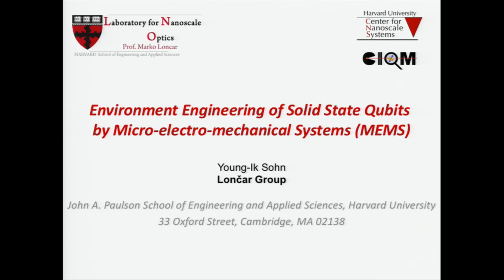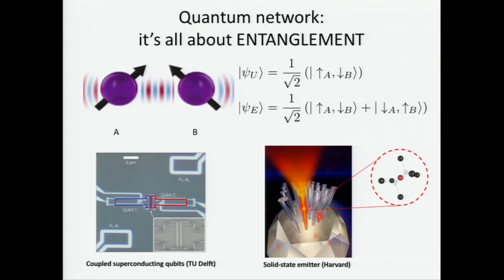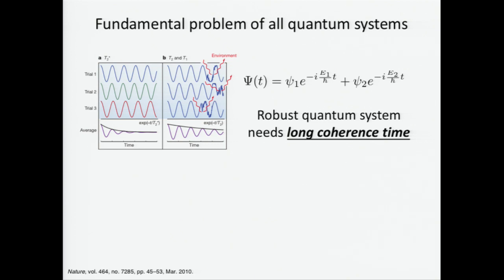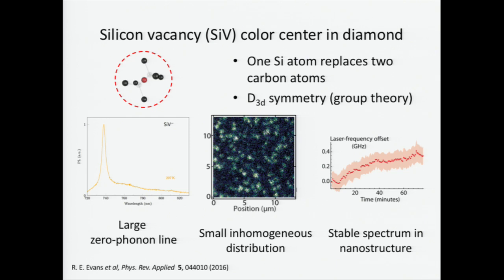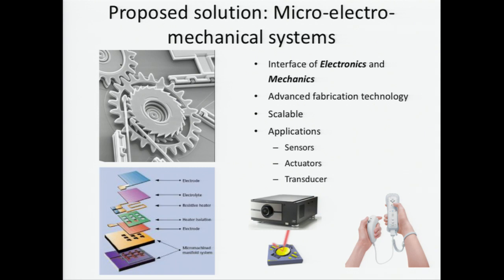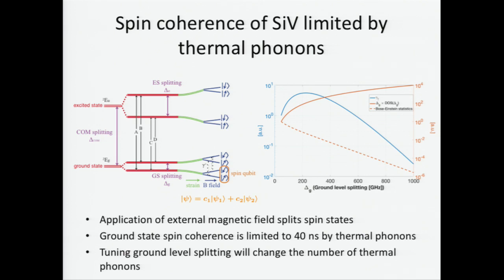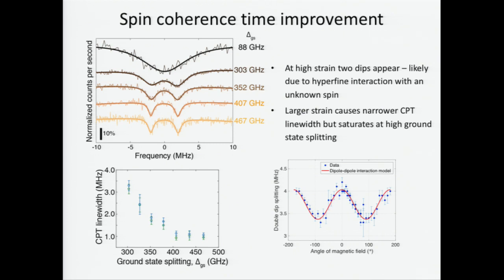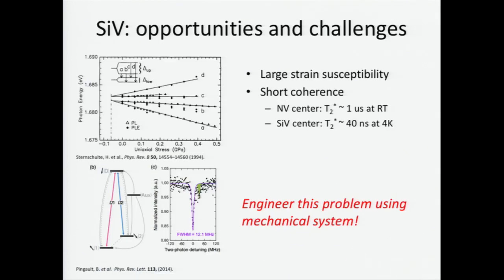Young-Ik Sohn: Environment Engineering of Solid State Qubits by Micro-electro-mechanical Systems